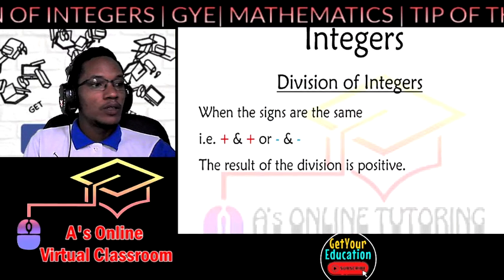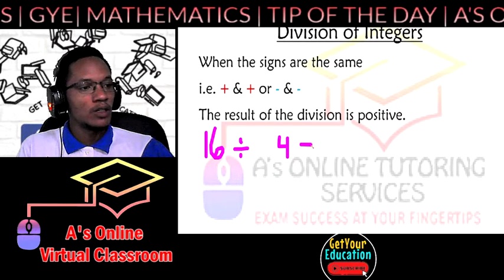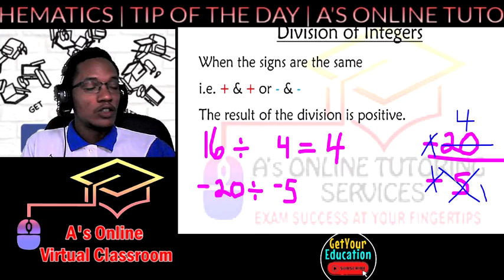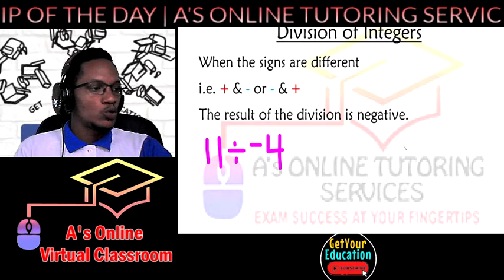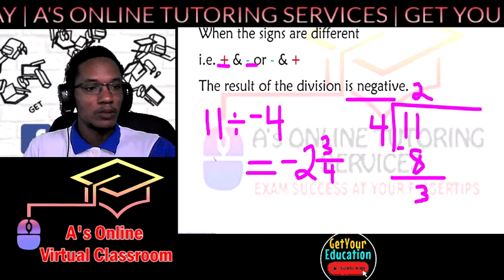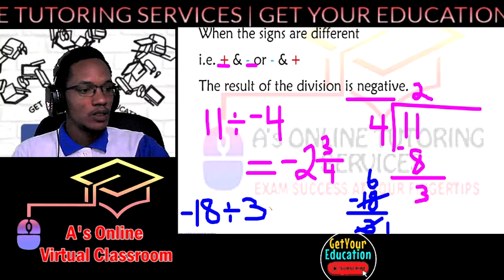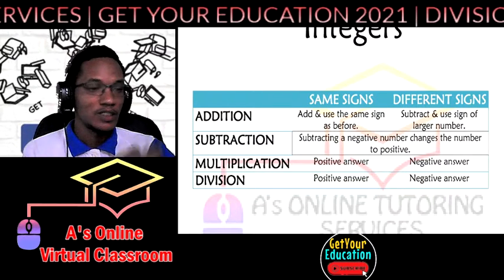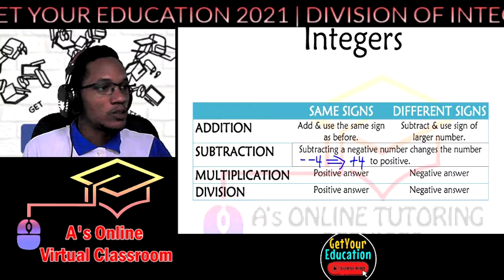Dividing Integers - Mathematics Tip of The Day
A's Online Tutoring Services’ Mathematics Tip of the Day. This is our series where we give some of the best tips for when you are approaching mathematics.

A's Online Virtual Classroom Studios Production

A's Online Virtual Classroom
Producer: Canvvs
Lyrics: Antseyi & Jared
Visuals: Andre Burton